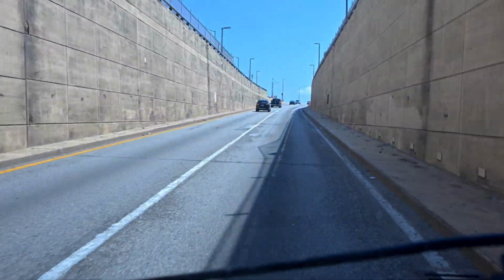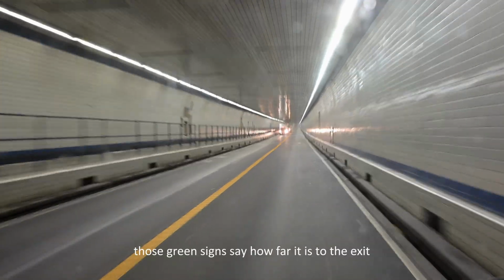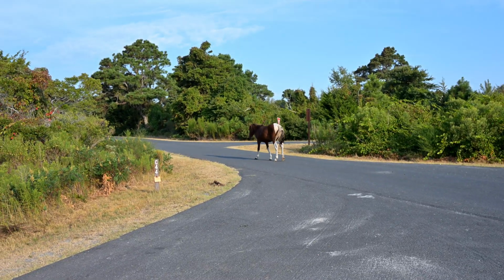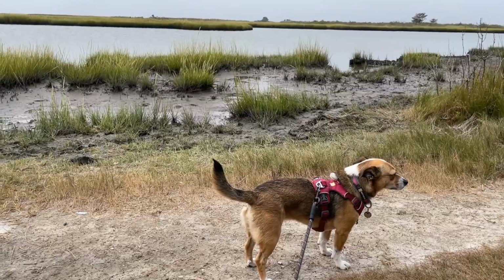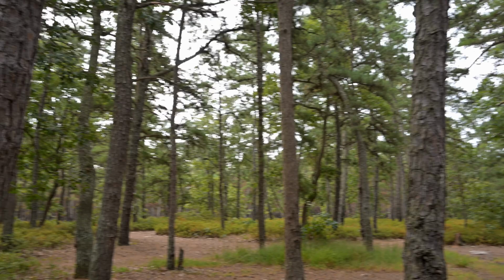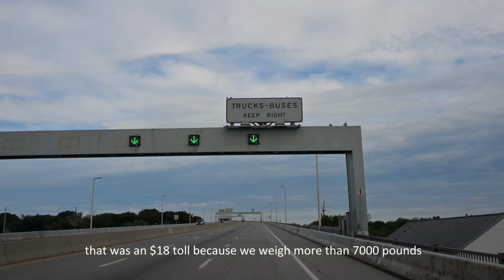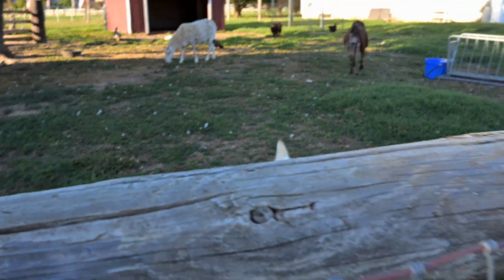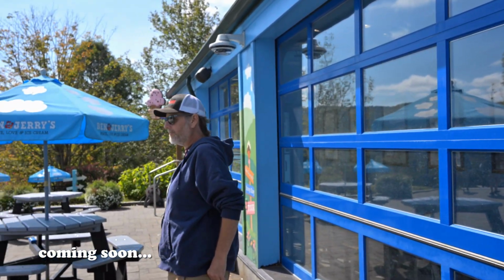Vanlife on the East Coast: Beach Days, Wild Horses & Winding Roads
We’re Julie, Dick, Abby the dog, and Boxy the van — a 2022 Travato KL — traveling full-time and sharing our vanlife adventures across the U.S. In this episode, we continue our East Coast journey from Virginia to New York, covering over 1,000 miles and staying in state parks, national shorelines, private campgrounds, and Harvest Hosts.

We start with sandy toes at First Landing State Park and end with a peaceful drive into Clarence Fahnestock State Park in New York. In between, we cross iconic bridge tunnels, meet wild horses at Assateague National Shoreline, nearly get stuck on dirt roads in New Jersey’s Wharton State Forest, and stumble into a KOA party night!

📍 Features along the way include:
– First Landing State Park, VA
– Chesapeake Bay Bridge Tunnel
– Assateague National Shoreline, MD
– Ocean City, MD
– Wharton State Forest, NJ
– KOA Philadelphia South / Clarksboro
– Ark Brew Pub (Harvest Host – now closed)
– The Farmers Market (Harvest Host)
– Clarence Fahenstock State Park, NY

✅ Tips along the way:
– What to know before camping with pets
– How we handle last-minute travel changes
– A Harvest Host surprise: geese decoys?!

00:00 intro
00:40 Hampton Roads Bridge Tunnel
00:57 First Landing State Park
02:15 Virginia beach
03:15 Chesapeake Bay Bridge Tunnel
04:07 Eastern Virginia Welcome Center
04:37 Assateague Island
08:25 Ocean City MD
09:15 marshland and beaches
10:38 change in plans
11:57 Wharton State Forest / Batona
14:12 Clarksboro KOA
14:45 Ark Brew Pub (Harvest Host - now closed)
16:29 shortest Philly trip
18:35 The Farmers Market (Harvest Host)
20:57 Woodbury and Cherry Hill Diner
21:33 NJ to NY countryside
22:36 Fahnestock State Park
22:75 next time
23:37 thank you for watching

music in this video provided by soundstripe.com and these talented artists
Renderings - Every Kind of Goodbye
PALA - Lagos Love
Rêves Français - Le Rêve d’un Café
Nu Alkemi$t - Something Else
Delbony - Birdwatching
Dr Delight - Touch My Soul
Dresden the Flamingo - Lovely Creations
PALA - Isla Del Sol
Famous Cats - Gotcha